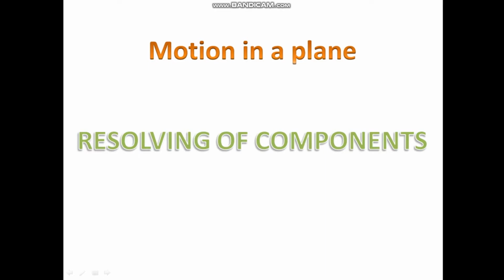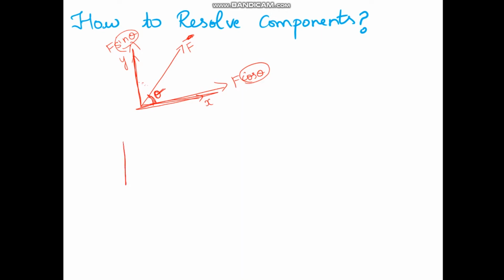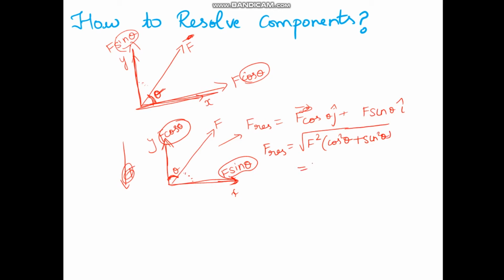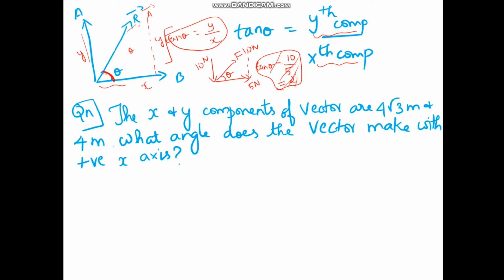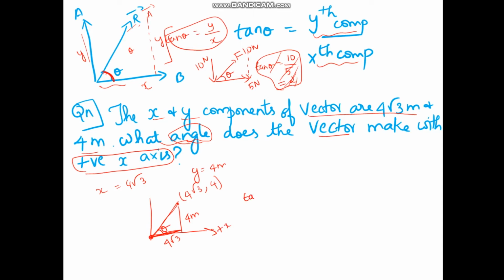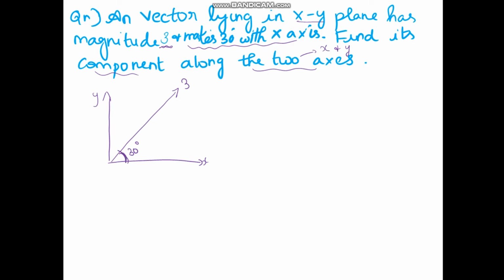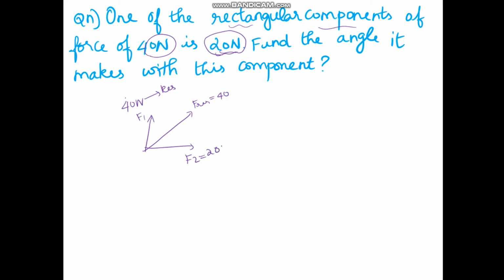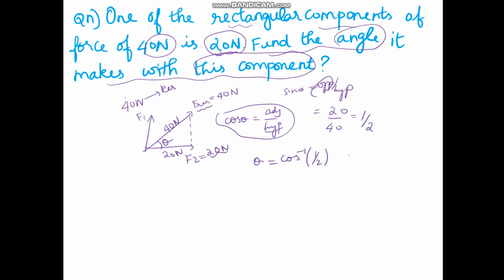RESOLVING COMPONENTS OF VECTORS(PHYSICS) CLASS XI / NEET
This video explains how to resolve the components of vectors  in a simple manner with numericals